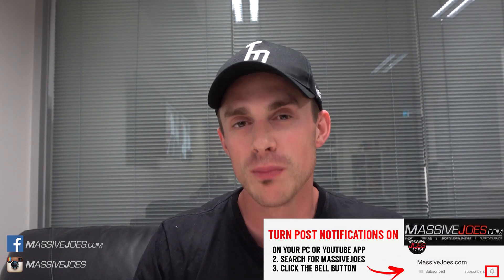Range of Motion | MJ Everyday 036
MassiveJoes CEO, Joseph Mencel, presents MJ Everyday!

Episode 036 | Range of Motion

MJ Everyday is a video series in which MassiveJoes CEO, Joseph Mencel, presents a range of different topics in short, sharp, concise videos.

Topics covered in episodes of MJ Everyday may include:

1. Training
2. Dieting
3. Supplementation
4. Motivation
5. Lifestyle